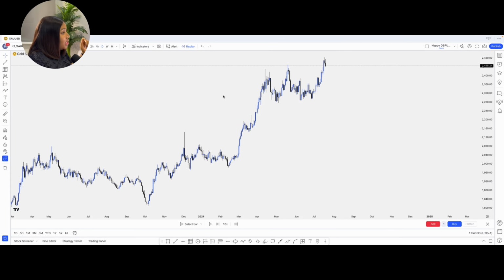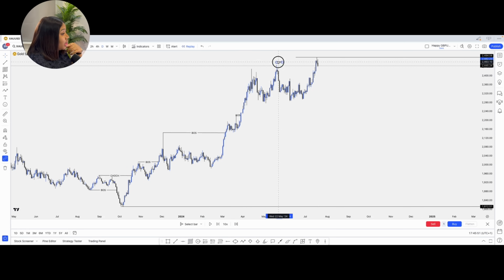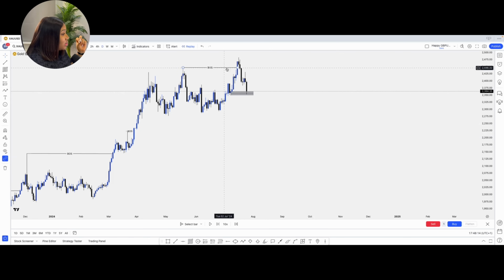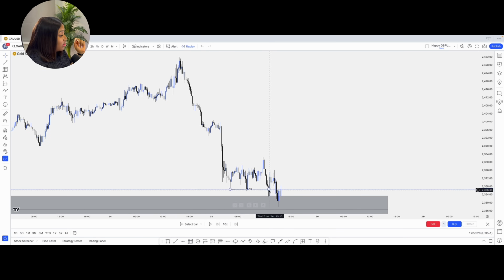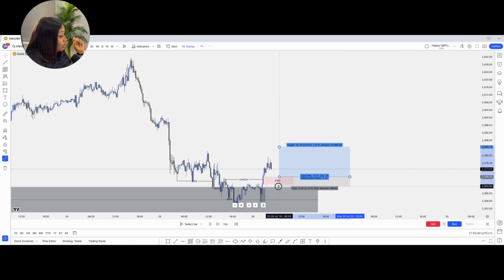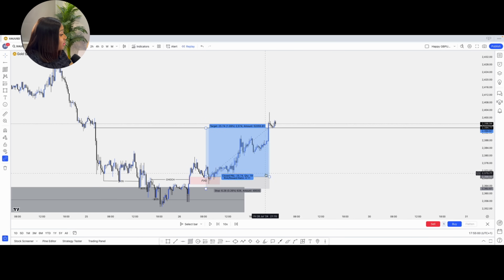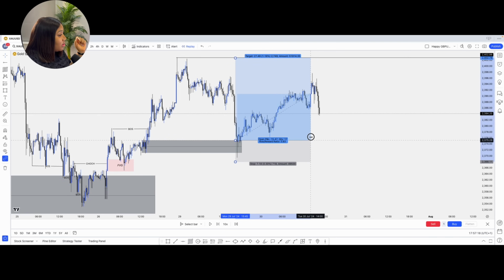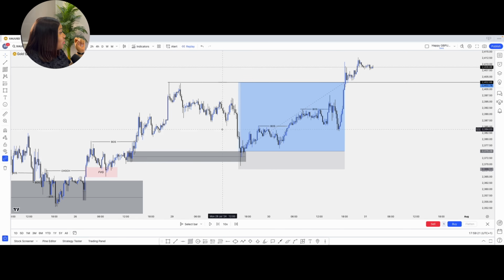Simple Multi Time Frame Analysis Strategy 2024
This video will help you master the art of multi time frame analysis. This advanced trading strategy allows you to gain a deeper insight into the market by analysing price movements on different time frames simultaneously.

I will be walking you through the importance of multi time frame analysis, how to identify key levels, and how to use this information to make more informed trading decisions. Whether you are a beginner or experienced trader, this video is perfect for anyone looking to take their forex trading to the next level.